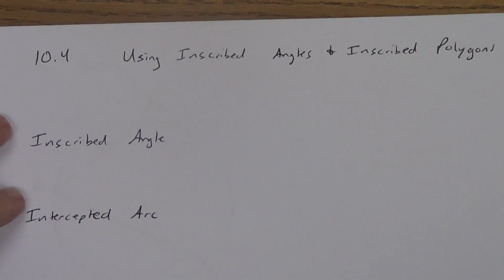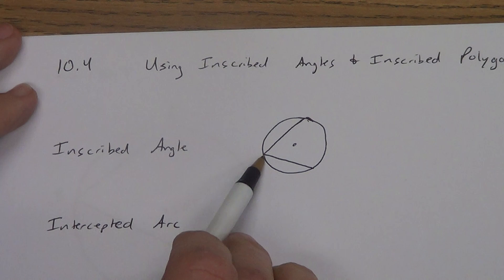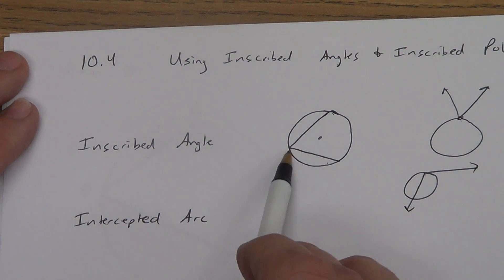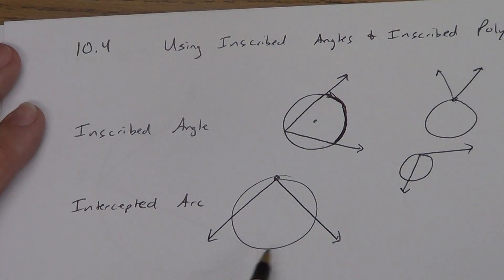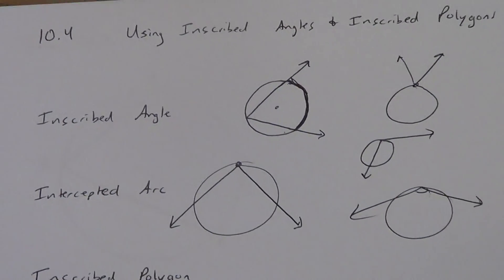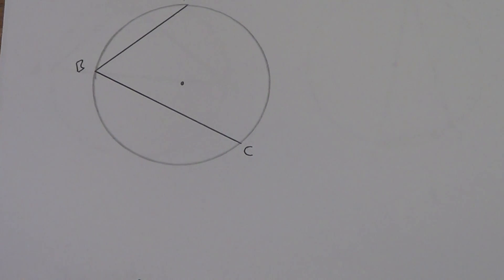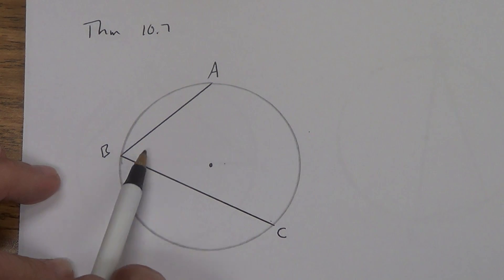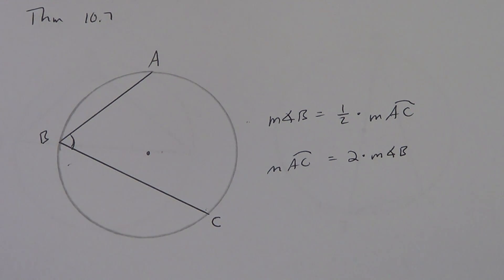Lesson 10.4 - Part 1 - Theorems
Theorems About Inscribed Angles and Inscribed Polygons